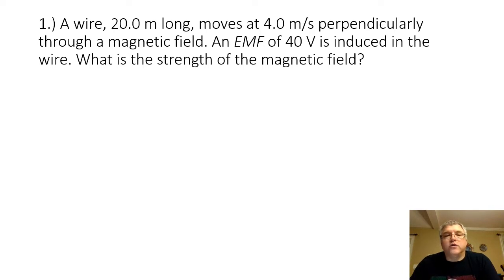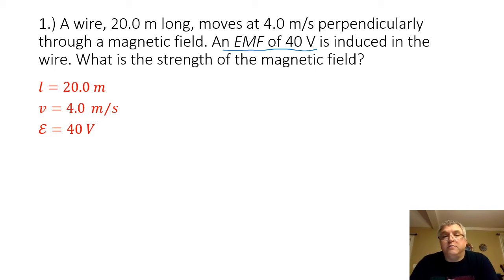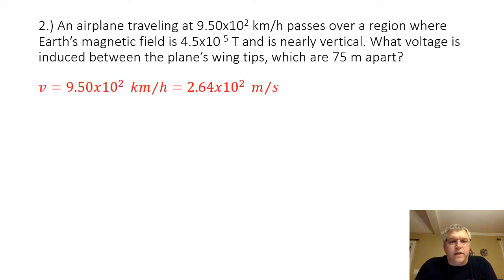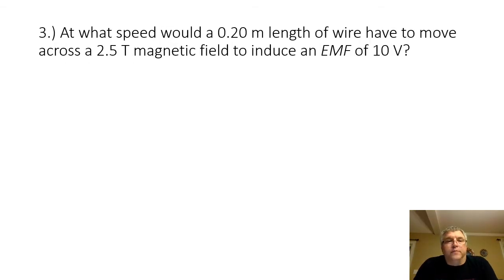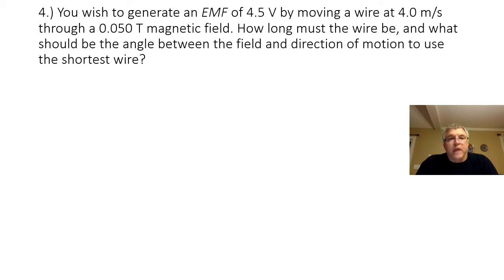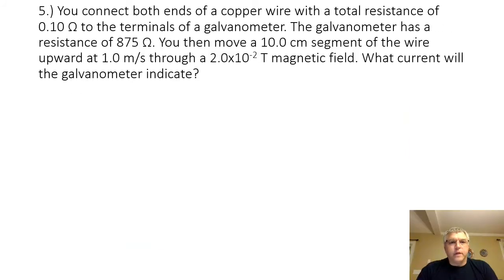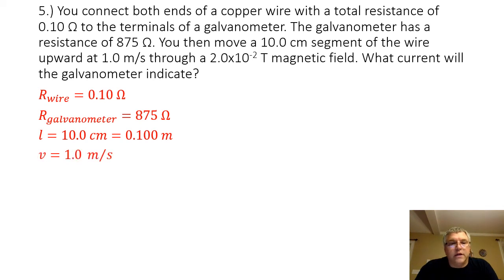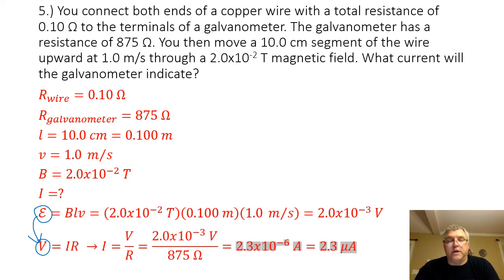Solutions to Physics I C Electromagnetic Induction Homework Problems 1 - 5